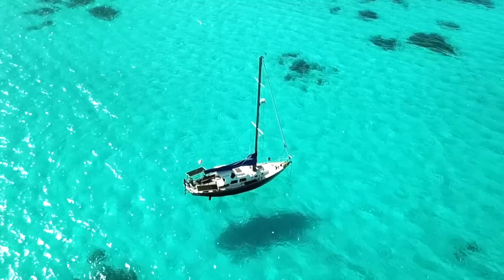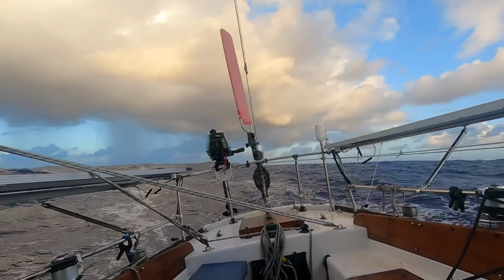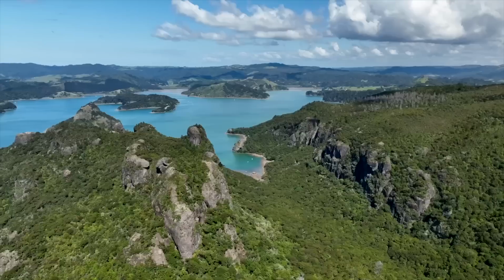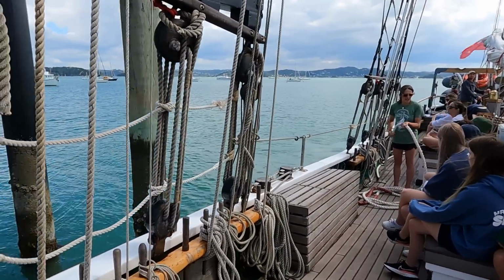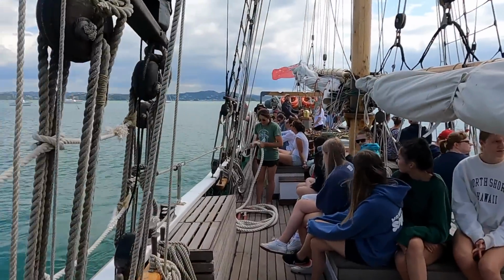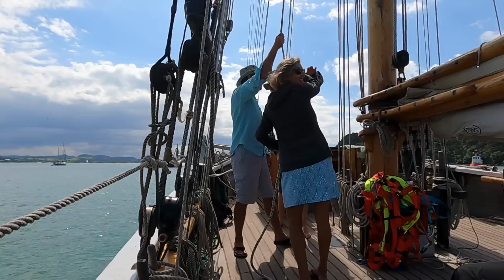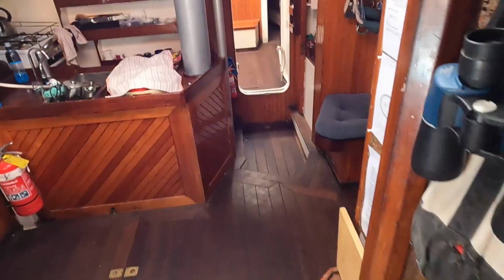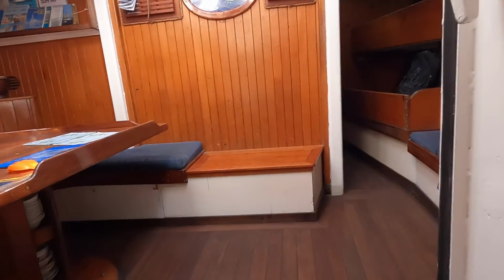Sailing on the R. Tucker Thompson a Top Sail Schooner in the Bay of Islands in New Zealand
Episode 314 : Season 10 : New Zealand - Aotearoa

Hello Friends,
On this episode we haul up the anchor of SV Womble and make our departure from the amazing Whangaroa Harbour after a lovely weekend of cruising and exploring. We make our way to the town of Russell and join Zhané Harvey and crew onboard the R. Tucker Thompson for a fun daysail onboard this classic tall ship

Fair Winds,
James